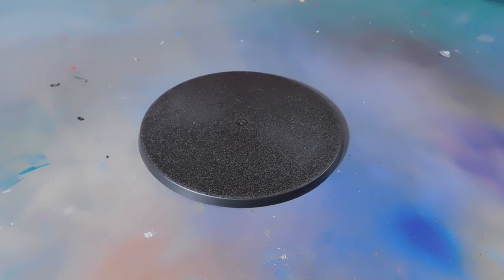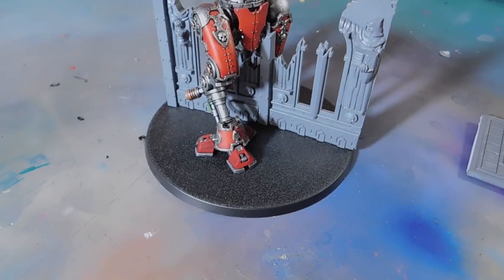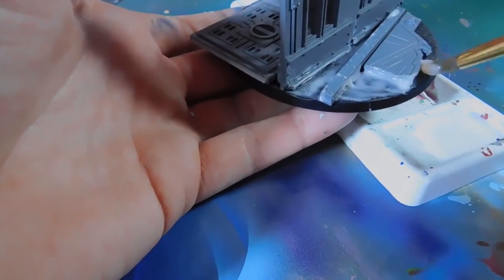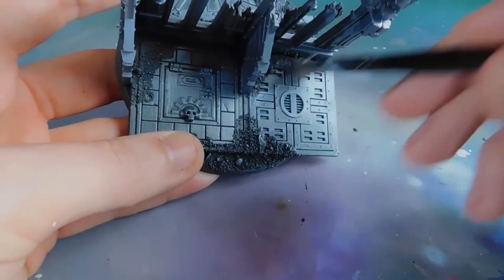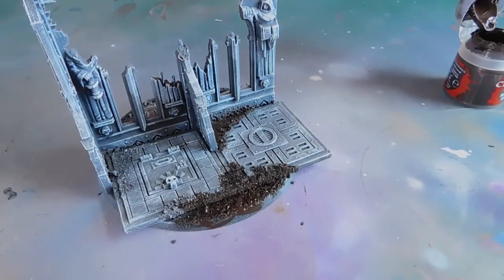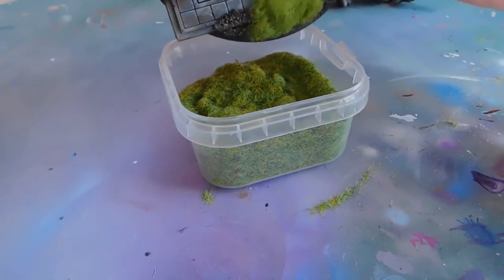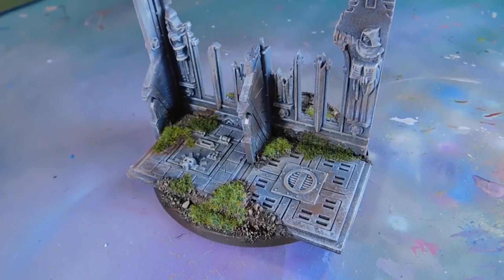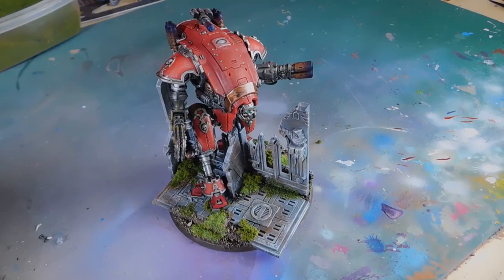Scenic Base for an Imperial Knight Warhammer 40K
Welcome to this Video tutorial of basing an imperial knight